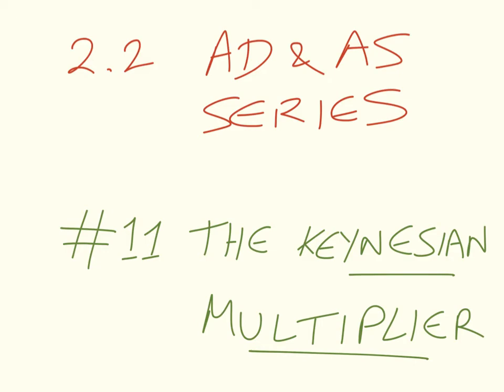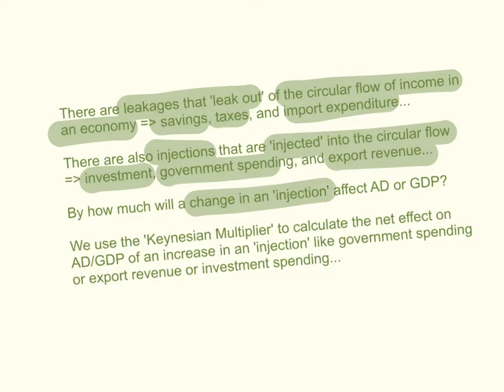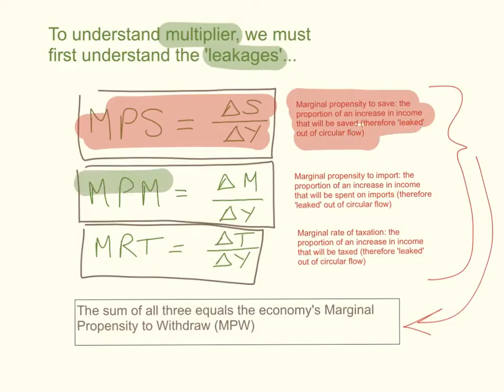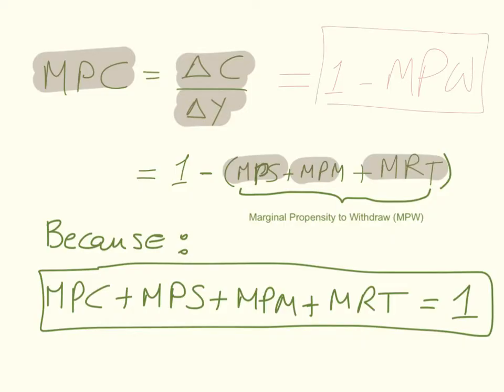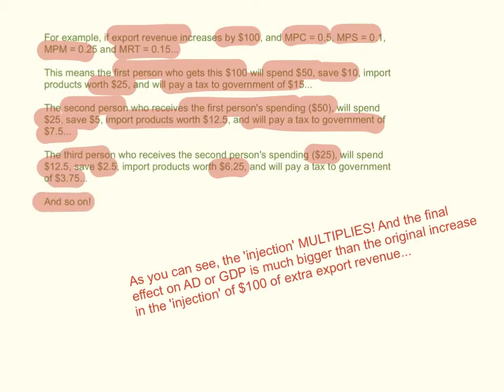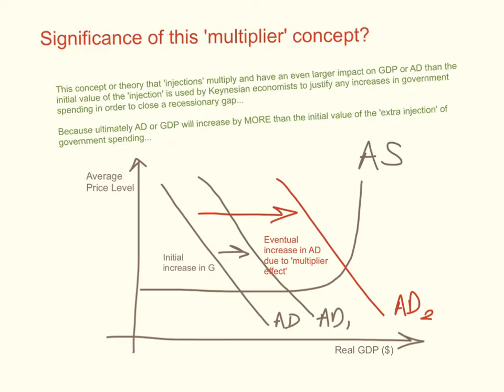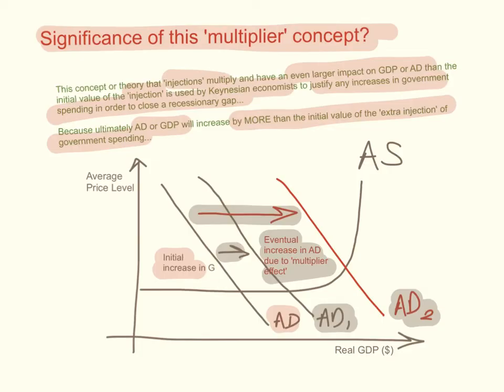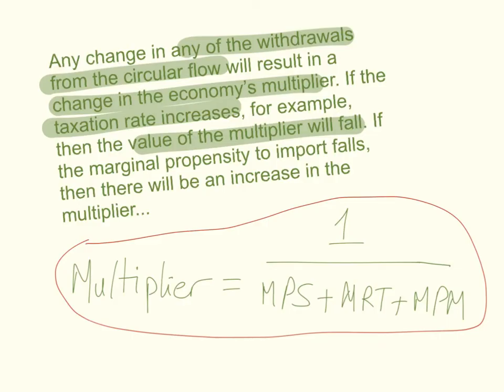AD & AS Series #11 - the Keynesian Multiplier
The Keynesian Multiplier: what is it? How is it calculated? Why is it significant? How is it represented diagrammatically?